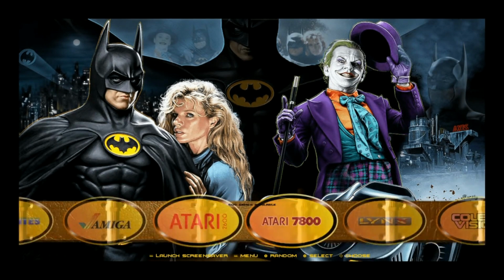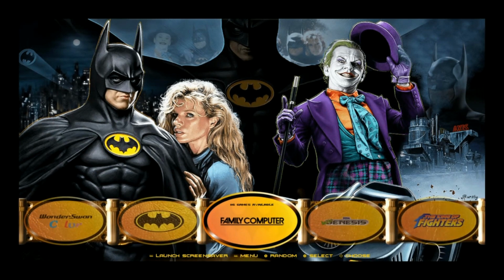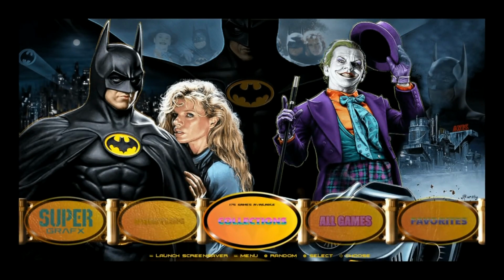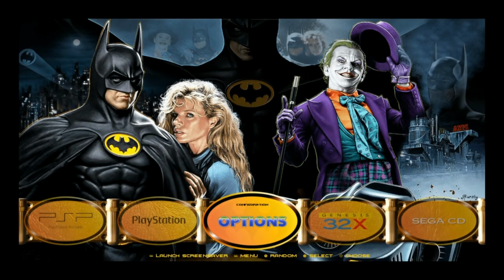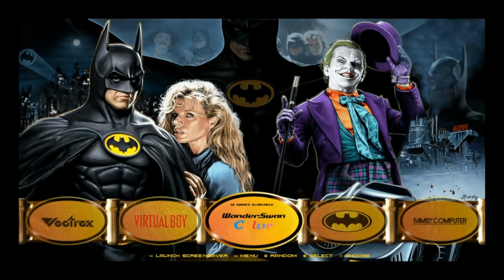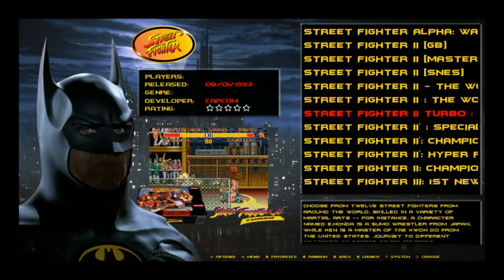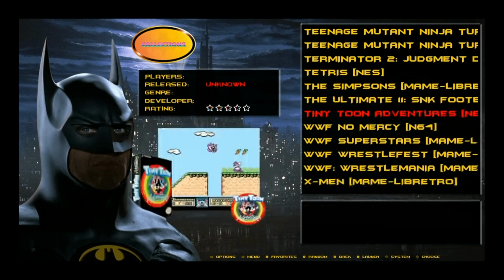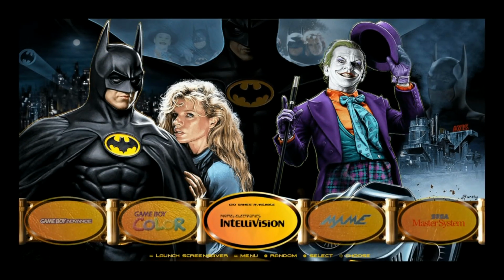Batman Retro Gaming Console For Pi 3 - 6,500+ Games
Damaso dropping a Batman themed retropie image that fits on a 32gb microsd card. A ton of classic games and his favorite picks from Atari, Nintendo, SNES, Genesis, Nintendo 64, Dreamcast, Arcade Mame, and more. I AM BATMAN! Batman lovers will rejoice to celebrate 30 years of a great superhero. Over 15 systems and 6,500 games on rETROPIE 4.4.2

[32gb]-30th.Anniversary.Batman89.Extreme-Damaso
On Arcadepunks Website

400gb micro sd
256gb micro sd
200gb micro sd
128gb micro sd
64gb micro sd
32gb micro sd
16gb micro sd